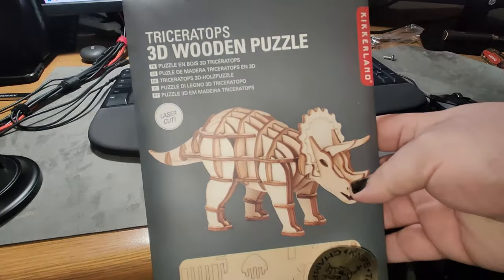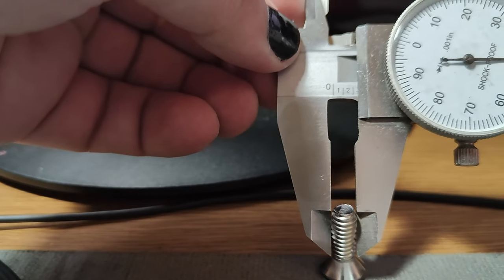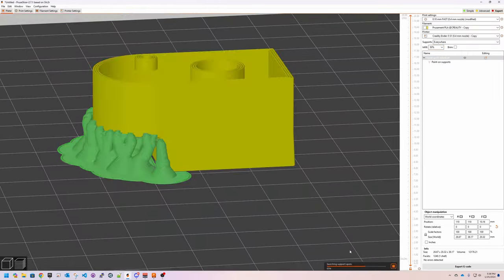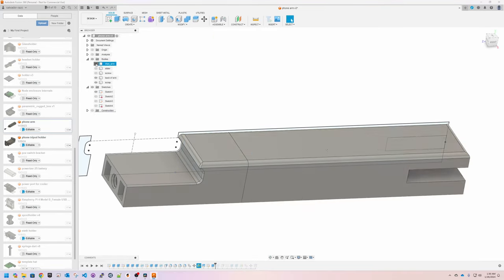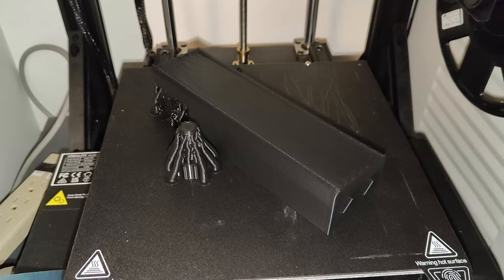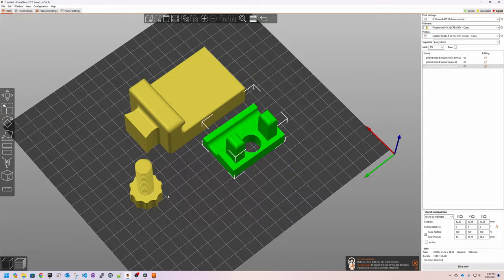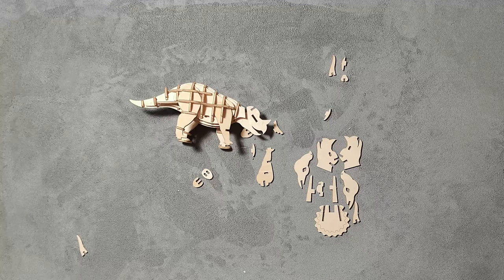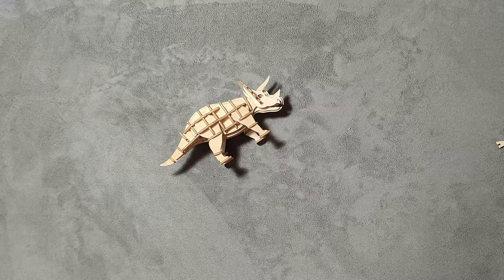3D printing camera mounts, tripod quick release, and phone holder (with Dinosaur stop motion)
I've been thinking about making this Dino for a while, and this video.

0:00 Intro
1:09 Tripod quick release
4:06 3D printed overhead camera arm
6:46 Tripod mount for a phone
8:41 Stop motion Dino 3D wooden puzzle build

Camera image in thumbnail  by tohamina on Freepik